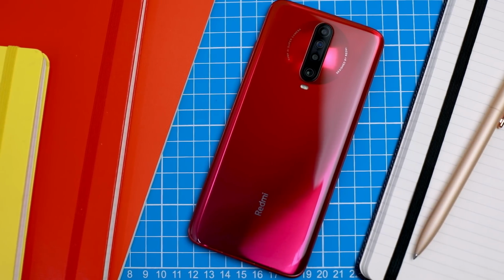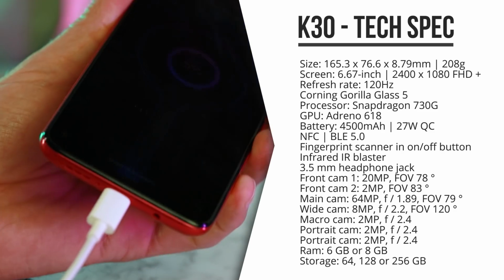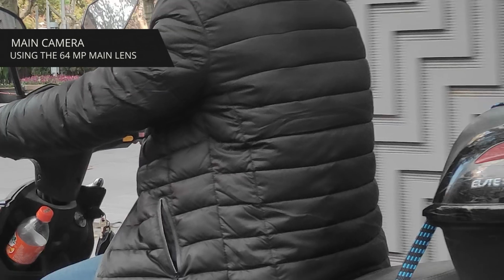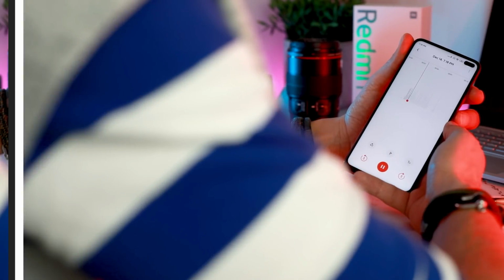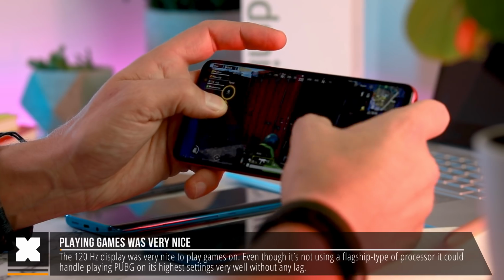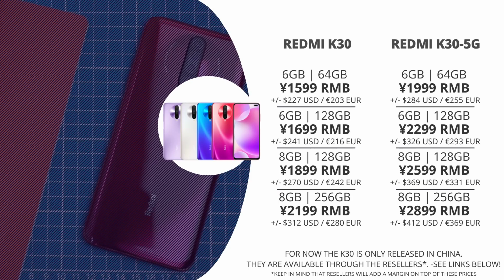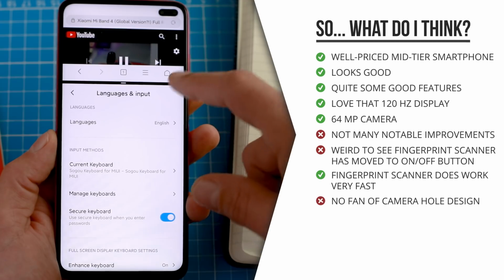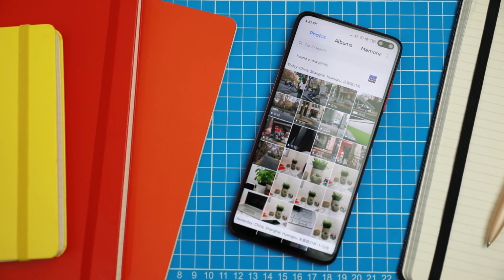Xiaomi Redmi K30 - Nice, but not great? [Xiaomify]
Xiaomi just released the followup of the Redmi K20 (Xiaomi Mi9T) : The Redmi K30. But is it really such a great improvement? Let's find out!

The Redmi K30 is a bit bigger than the Redmi K20; sporting a 6.67 Inch display. It has a few improvements besides the size: its screen refresh rate is 120Hz, it has a 4500 mAh battery and the camera has improved with a 64MP main camera, a portrait lens, a wide-angle lens and a macro lens.

The fingerprint scanner has been moved from the in-screen fingerprint scanner as found on the Redmi K20 to be in the power button. -It's really fast, (like... Real fast!) but if it is a better experience than having it in-screen is debatable.

Like most of Xiaomi's phones, it comes with 27Watts Quick charging; it has an infrared blaster, and pretty much all the features we've come to expect from Xiaomi by now.

And even though it is a really good and fast performing mid-tier smartphone with a pretty decent camera, not that much has improved over the K20.

The K30 comes shipped with MIUI11; the latest version of Xiaomi's Android-based operating system. This has all the features you have come to expect from Xiaomi but somehow it IS missing the support for the newly introduced always-on-display. Perhaps this is something that will be added in a software update soon, but I found it weird to be missing.

Xiaomi also released a Redmi K30-5G model with an improved processor but besides that (and a minor, minor change in the macro-photo lens) there's also not much difference with the K30.

So bottom line: Yes it's a good mid-tier smartphone. It shoots decent photos, it's got some good specs for its price but it's not the groundbreaking changes you'd expect from a new model in Xiaomi's evergrowing range of smartphones.

If you're on a tighter budget the K30 might be a great phone to pick up as it is very well priced but if you have a bit more to spend Xiaomi does offer a lot more and you might even want to still pick up the K20 (Mi 9T) as it probably will be on discount soon.